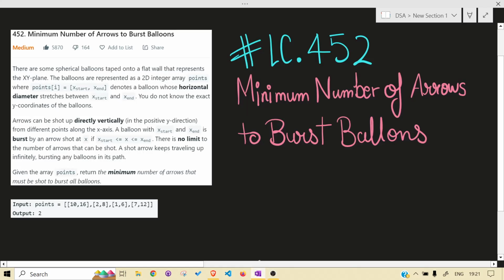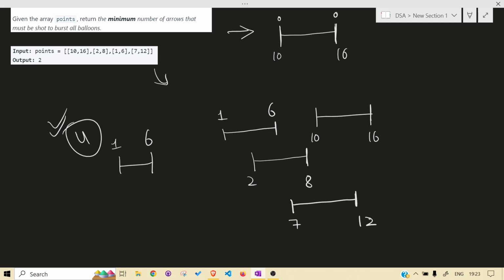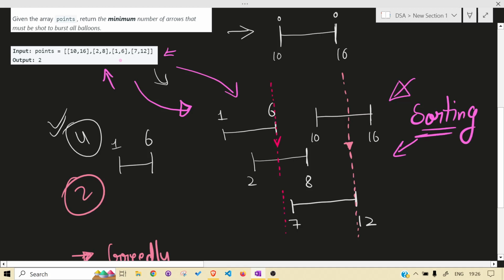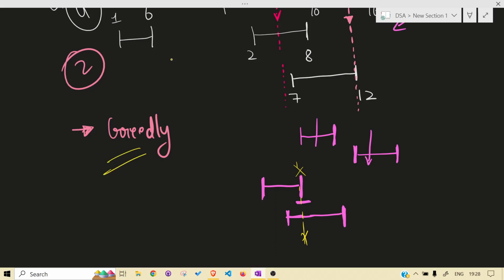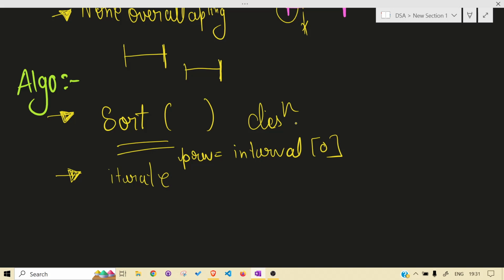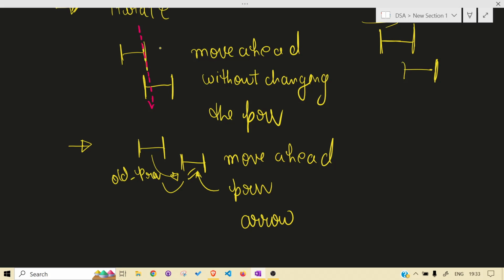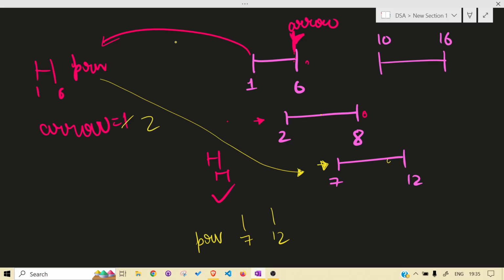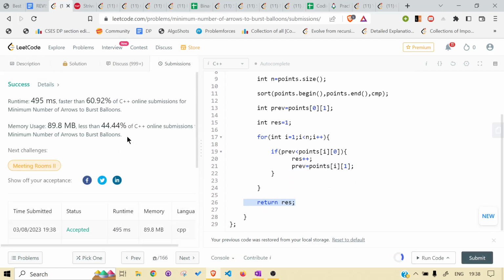LeetCode | 452. Minimum Number of Arrows to Burst Balloons | Greedy | Sorting | Interval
There are some spherical balloons taped onto a flat wall that represents the XY-plane. The balloons are represented as a 2D integer array points where points[i] = [xstart, xend] denotes a balloon whose horizontal diameter stretches between xstart and xend. You do not know the exact y-coordinates of the balloons.

Arrows can be shot up directly vertically (in the positive y-direction) from different points along the x-axis. A balloon with xstart and xend is burst by an arrow shot at x if xstart lessthan = x greaterthan = xend. There is no limit to the number of arrows that can be shot. A shot arrow keeps traveling up infinitely, bursting any balloons in its path.

Given the array points, return the minimum number of arrows that must be shot to burst all balloons.